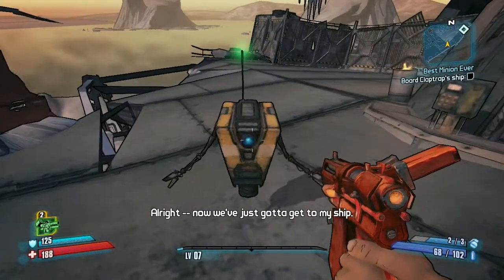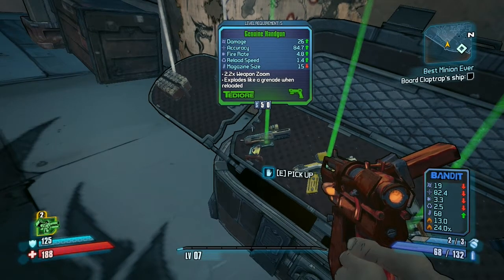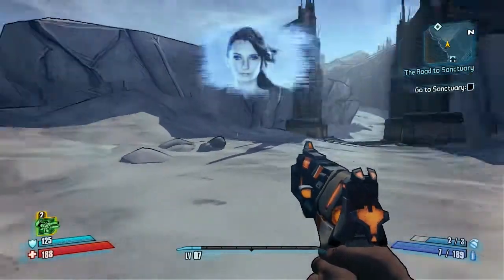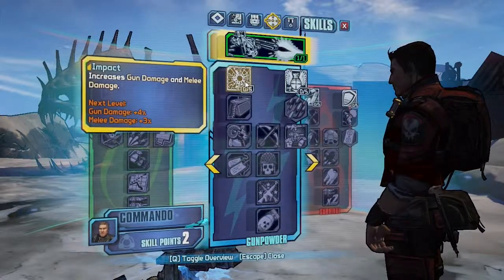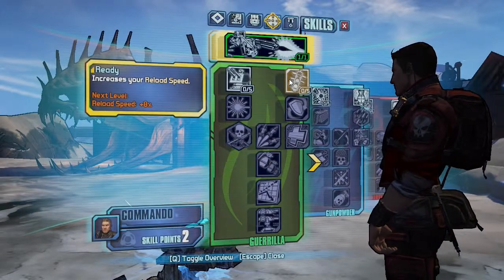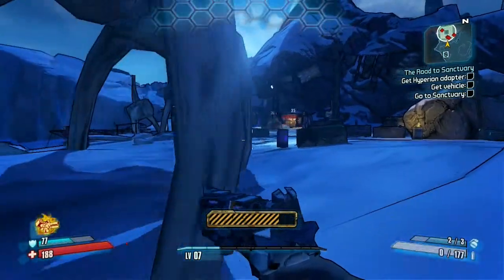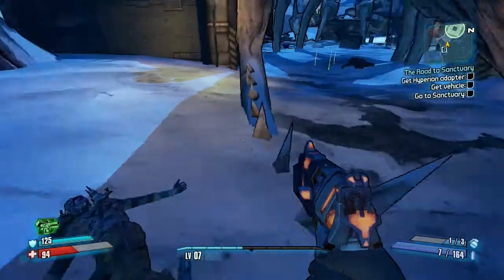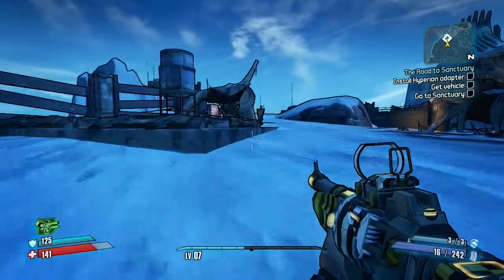Borderlands 2: Axton #7: Flaming Shots!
Welcome to Pandora! In this lets play I am a Vault Hunter Commando named Axton, trying to find riches, glory, and most importantly not get killed! Experience the game for the first time with me and enjoy!

Watch Livestreams at Twitch.tv/Xylophoney